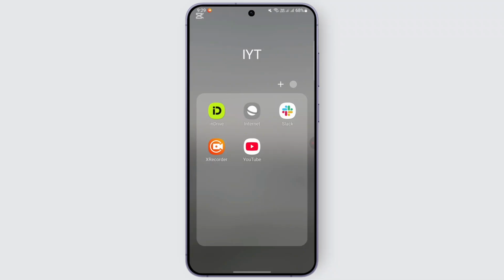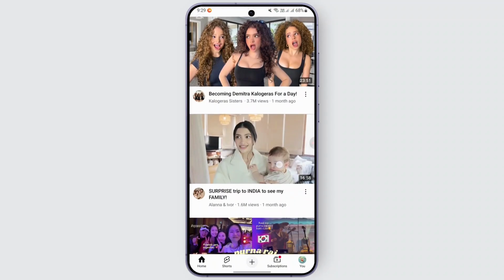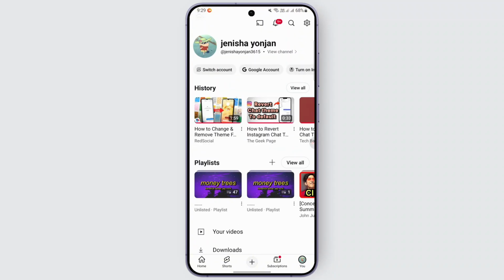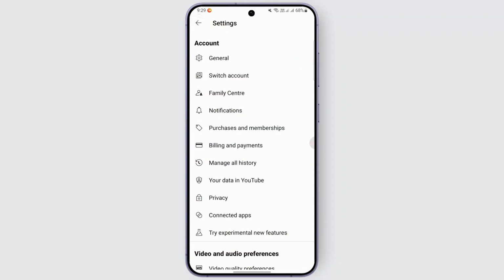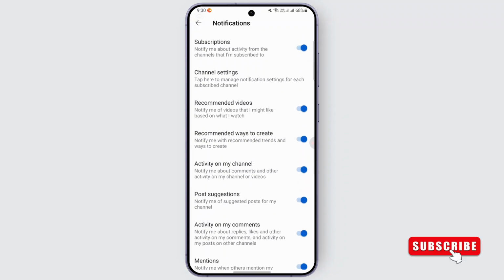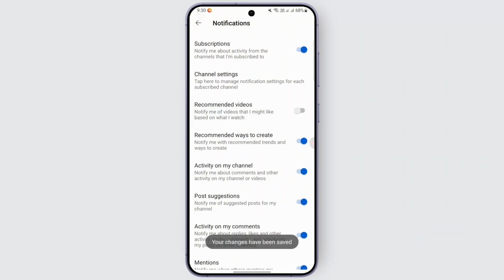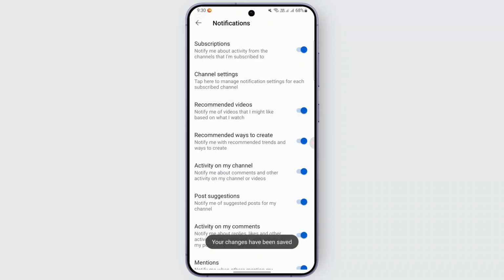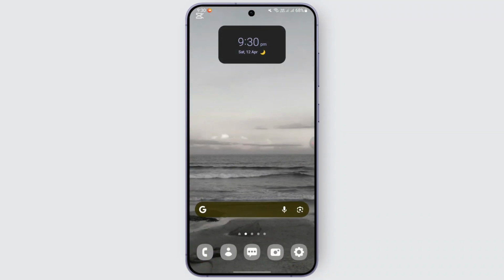How to Enable Recommended Videos on YouTube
Want to start seeing more recommended videos on YouTube? This video will show you how to enable recommended videos on YouTube so you can discover more content you’ll love. If you’re asking, "How do I get recommended videos on YouTube?" or need help adjusting your settings, this tutorial has you covered. Learn the simple steps to turn on recommendations and make your YouTube experience even better. Watch now to start seeing more recommendations on YouTube today!

Timestamps:
00:00 How to Enable Recommended Videos on YouTube
00:10 How to Get More Recommendations on YouTube